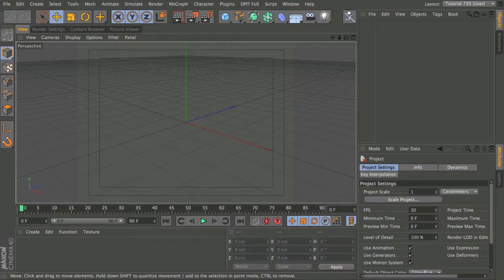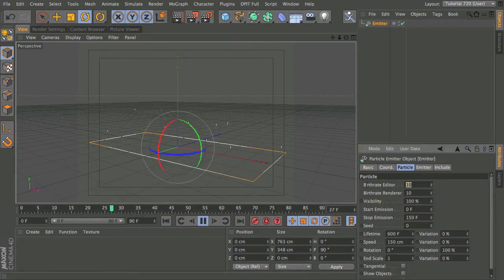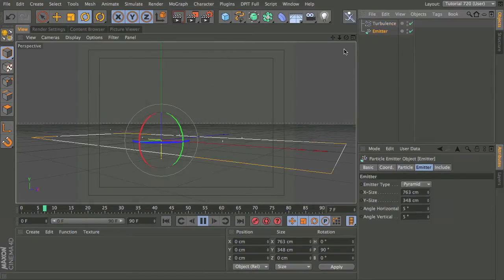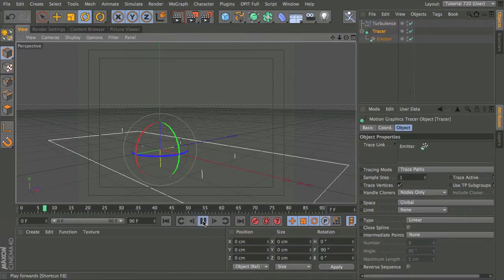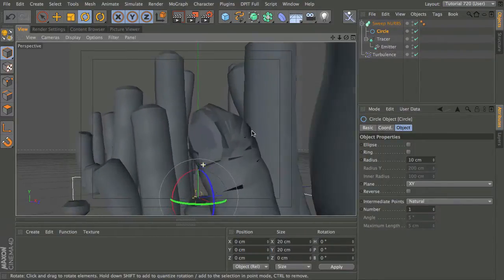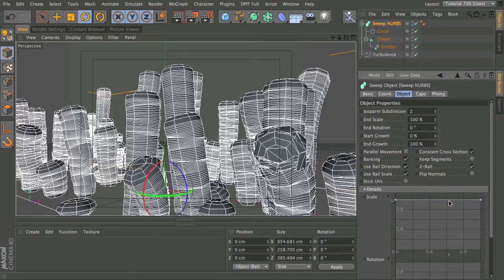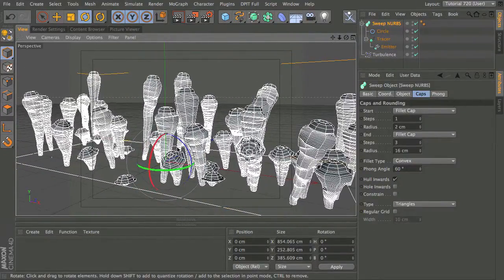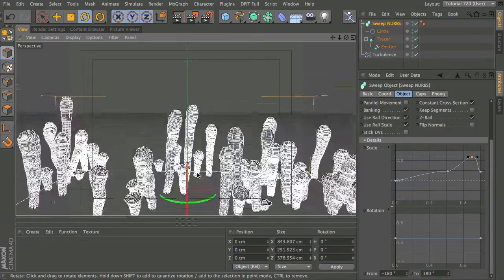Graphic Design: Cinema4D Dendrites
In this Q&A video I answer the question about how you can create lot so tentacles all at once, with organic randomness.
It's a very simple answer and I hope it is of use.
If you have any other questions you'd like me to answer please email or tweet.